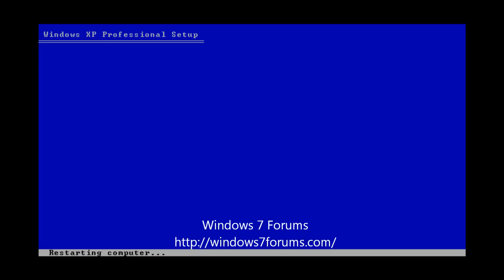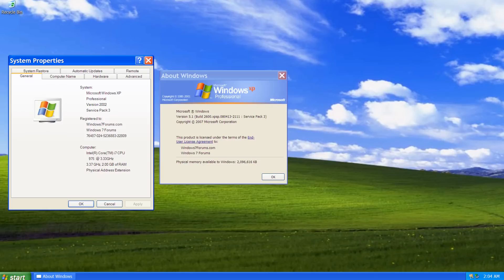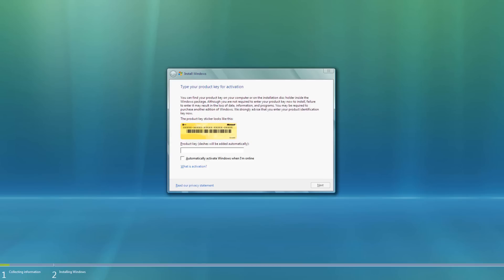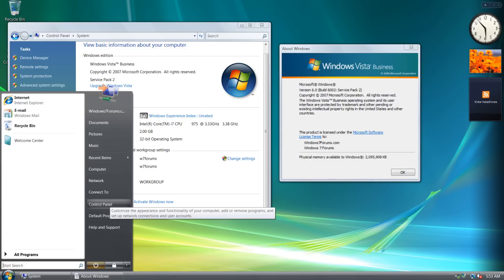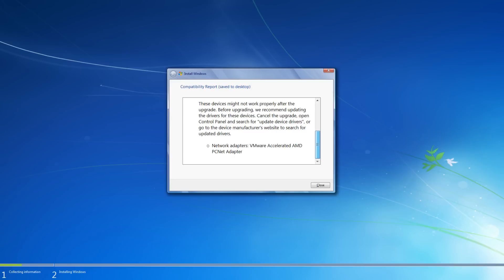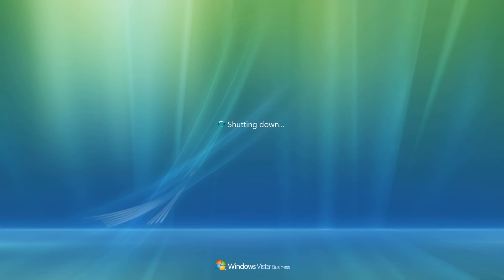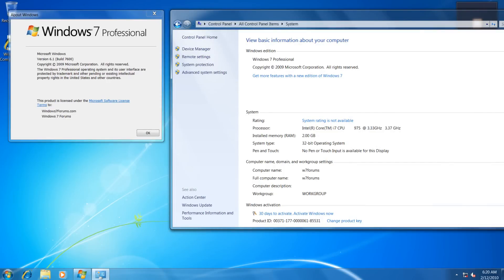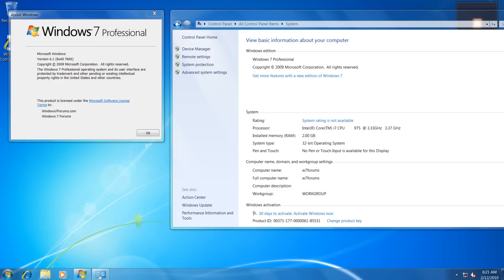How to Upgrade Windows XP to Windows 7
Proof of concept demo: Some have stated it is not possible to upgrade from XP to Windows 7. Here is the one way to do it.